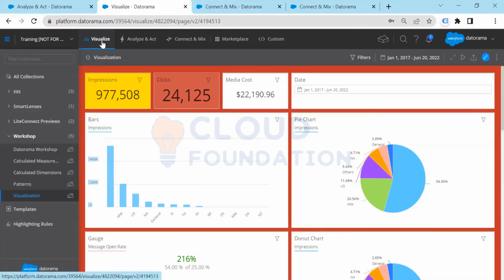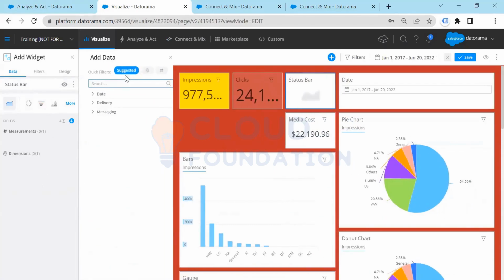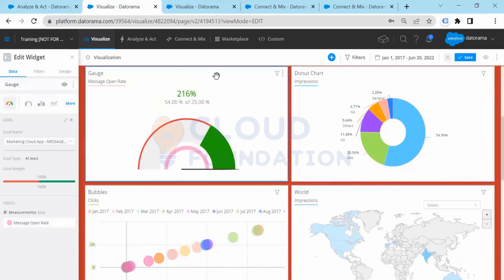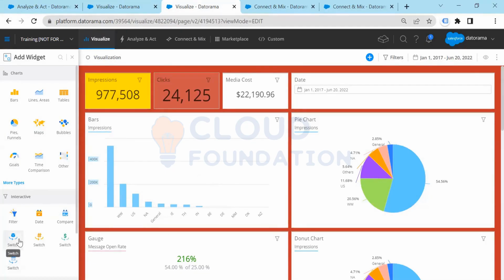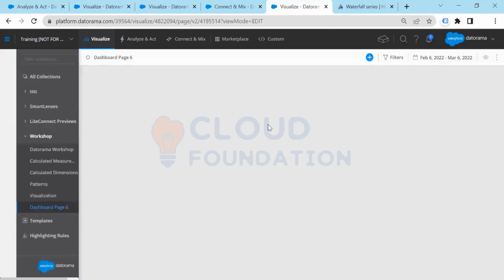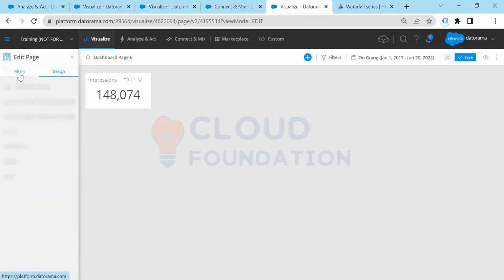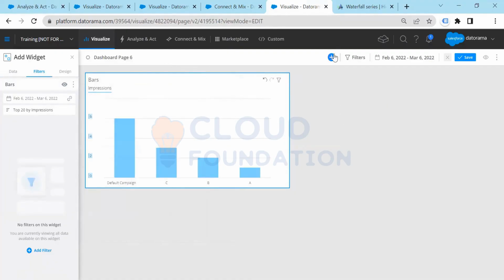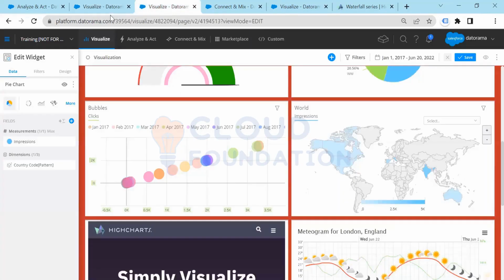Visualization in Datorama | Datorama Online Training | Datorama Online Course | CloudFoundation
✨ Description of the video:

🔹 📊 Learn how to use Datorama to make complex marketing data into clear, useful insights.
🔹 🎨 Learn about the different kinds of charts, graphs, and other visual elements that are used in Datorama dashboards.
🔹 🧠 Find out the best ways to make data visualizations that are useful and meaningful.
🔹 🎓 This lesson is part of CloudFoundation's professional Datorama Online Training Course. Use advanced Datorama visualization techniques to make your stories better 📉.
🔹 🛠 Sign up for the full Datorama Online Course at CloudFoundation to boost your analytics career 🎯.
🔹 💡 Check out more analytics and BI courses that are designed for real-world industry needs 🌍.

🔥 Why is Visualization Important in Datorama?

✅ 👀 Makes data easy to understand and analyze 📊
✅ 📈 Clearly shows trends, patterns, and KPIs 🎯
✅ 🧩 Improves the usefulness and impact of dashboards 🖥️
✅ 🤝 Helps teams make quicker, data-driven decisions 🚀

Datorama
Datorama Training
Datorama Online Course
Datorama Tutorial
Datorama Visualization
Salesforce Datorama
Marketing Analytics
Marketing Intelligence
Business Intelligence
Data Visualization
Dashboard Design
Analytics Platform
Marketing Dashboards
KPI Tracking
Reporting Insights
Data Storytelling
BI Tools
Cloud Analytics
Digital Marketing Analytics
Marketing Performance
Dashboard Optimization
Analytics Training
Visual Analytics
Data Reporting
Marketing Data